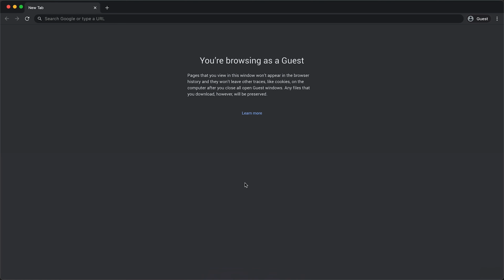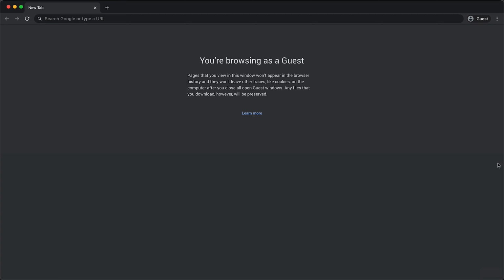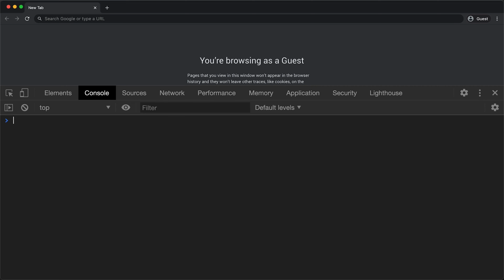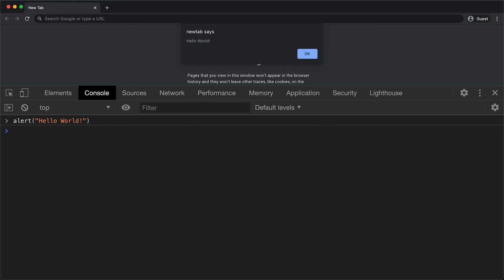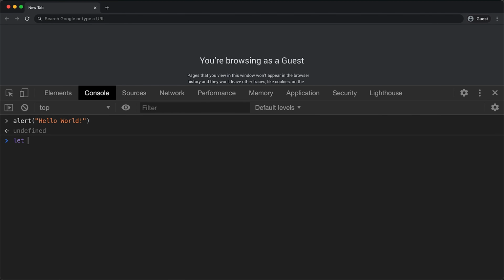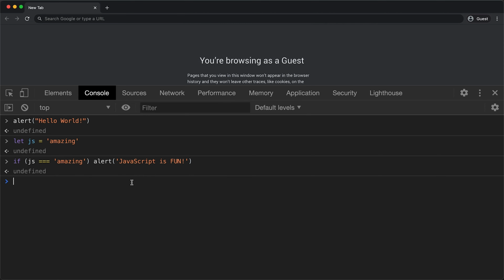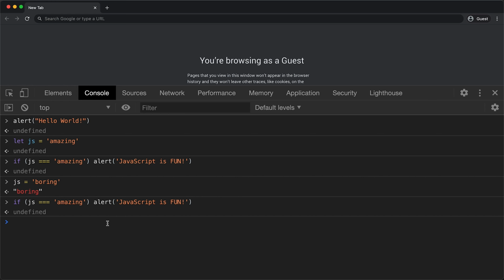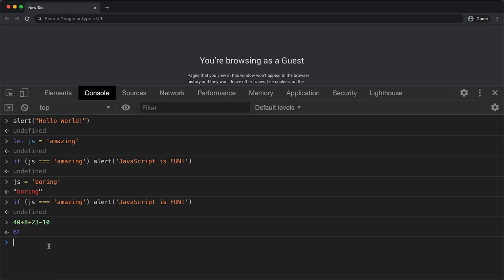Hello World! Writing our very first code | JavaScript Fundamental's.